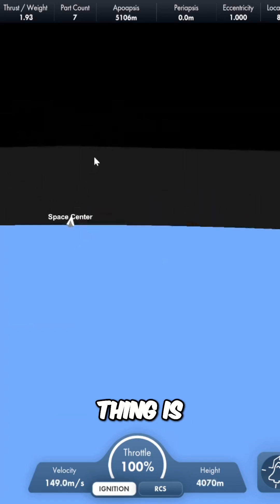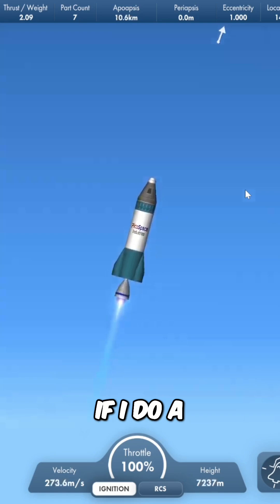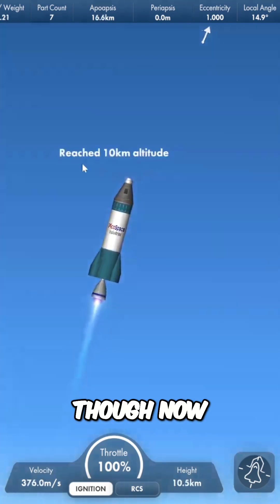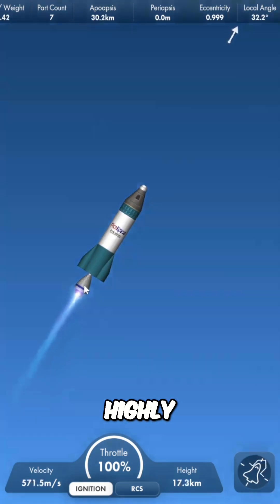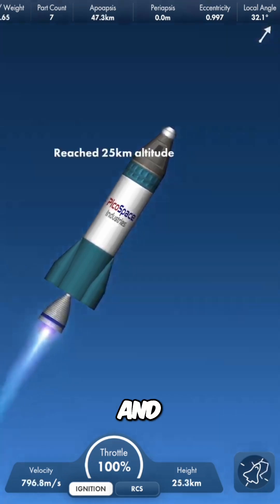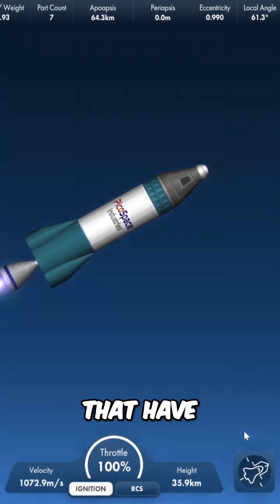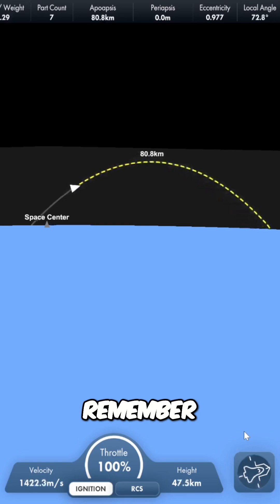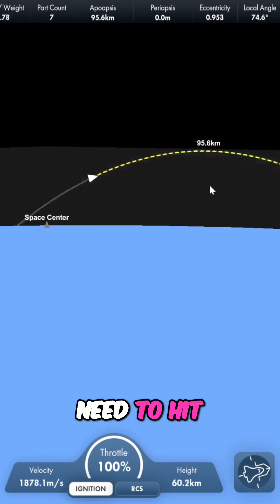Testing Realistic Mode in Space Flight Simulator with Mods!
Did you know that spaceflightsimulator on PC/MAC has a realistic Mode? Its absolutely brutal with a 100KM Karmen line so I need to figure out how much dV we actually need in our rockets in order to reach space, let alone orbit!

Support Children's Hospitals via my Extra Life Campaign!

CPU: AMD Ryan 9 5800X ➡️
GPU: Zotac GeForce RTX 3070 ➡️
MOBO: ASUS TUF X570 ➡️
RAM: 16x4 G.Skill TridentZ ➡️
M.2 Drives: SAMSUNG PRO SSDs (Gaming Drives) ➡️
SSD: Western Digital Internal SSD (Storage Drives) ➡️
Mouse: Ducky Feather Lightweight Gaming Mouse ➡️
Keyboard: Razen Deathstalker (I have V1 link to V2) ➡️
Monitor: 27" LG Ultra Fine➡️